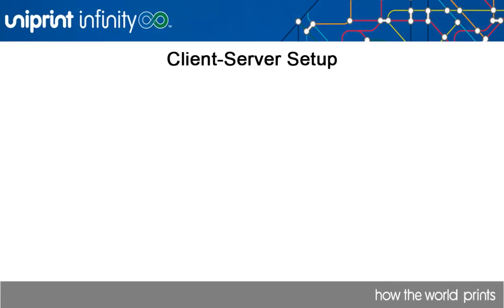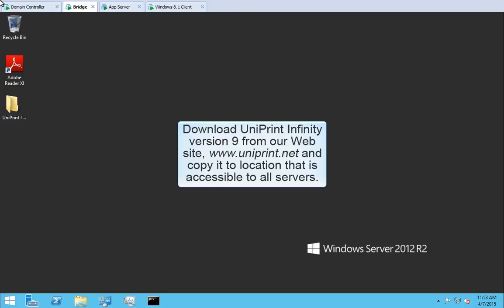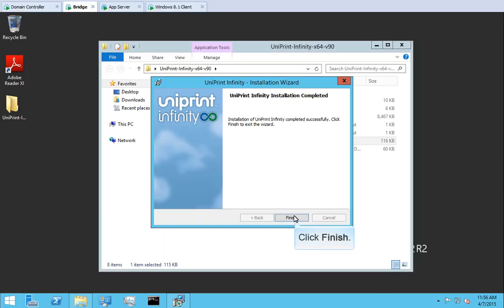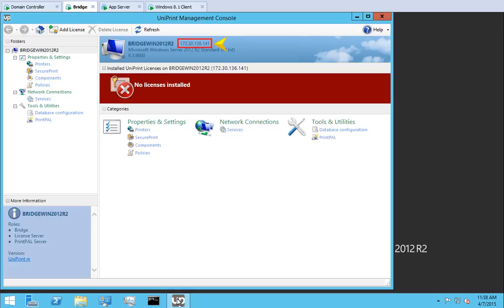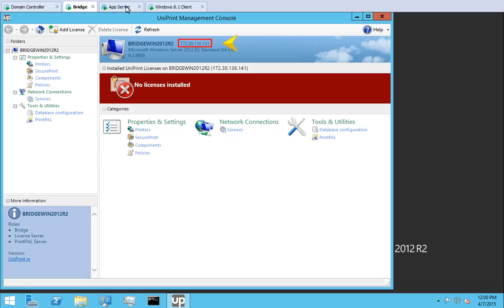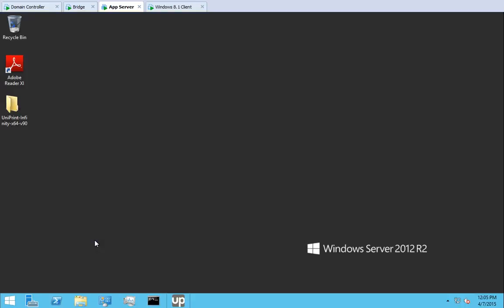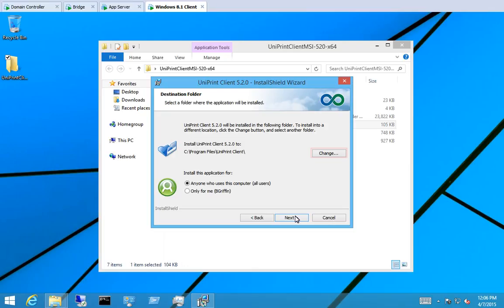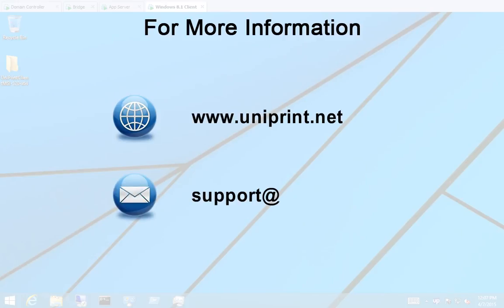Installing UniPrint Infinity 9.0 for a Client-Server Environment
Learn how to install UniPrint Infinity 9.0 for a client-server test environment. UniPrint Client 5.2 is also installed in this demonstration. However, configuring UniPrint Client 5.2 is covered in a separate video. This video covers all minor updates to version 9.0.